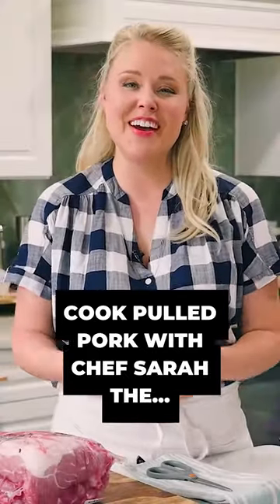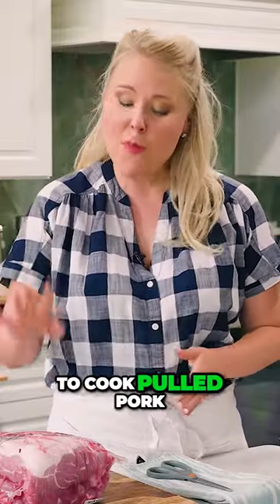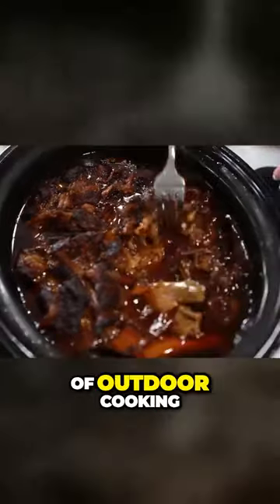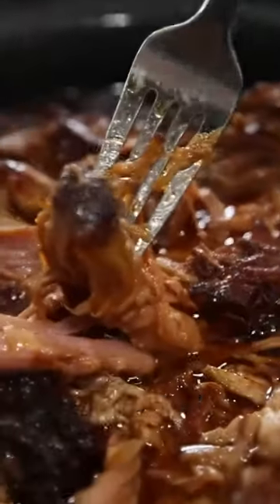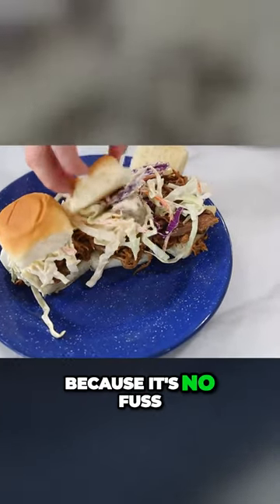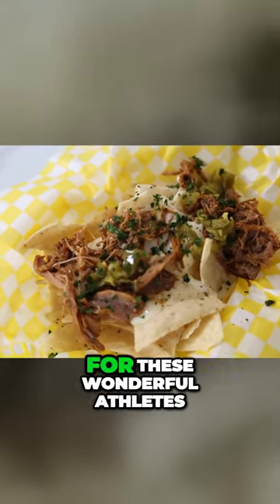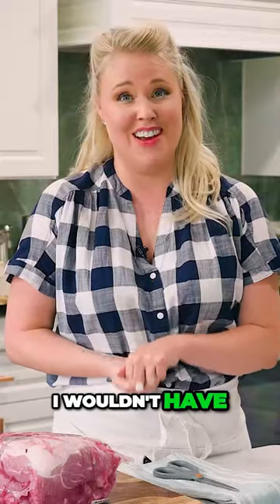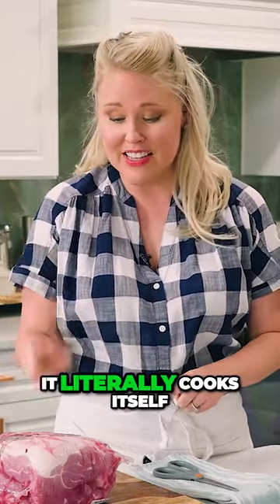Easy, Delicious Pulled Pork Recipe, Perfect for Busy Days!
✨ Succulent, tender, and irresistibly flavorful - that's what our Easy Pulled Pork Recipe is all about! 🍖 This no-fuss, foolproof recipe is perfect for busy days and cozy evenings. Slow-cooked to perfection, you can almost taste the love in every bite. 🍽️

Don't miss out on the full experience! Check out the original full-length video for all the delectable details

Whether you're a BBQ enthusiast or a weeknight warrior, this Pulled Pork is sure to become your new go-to recipe. It's easy, delicious, and perfect for any occasion. Get ready to impress your taste buds and your guests!